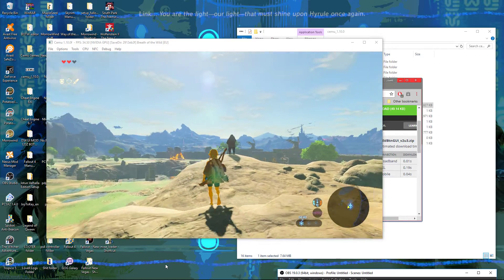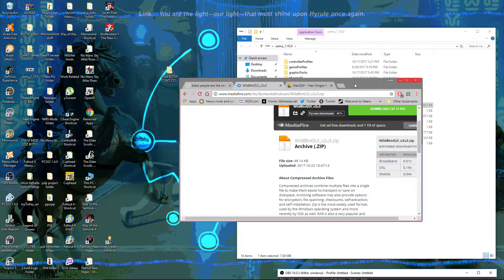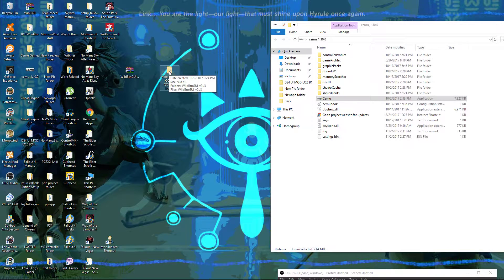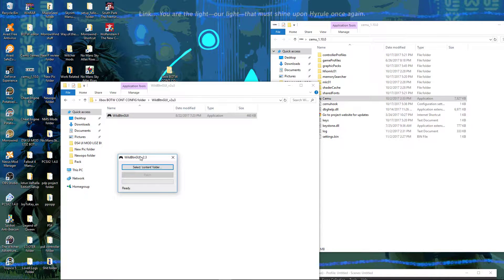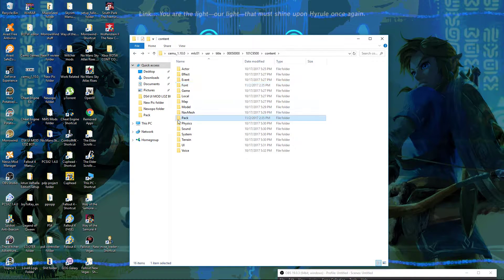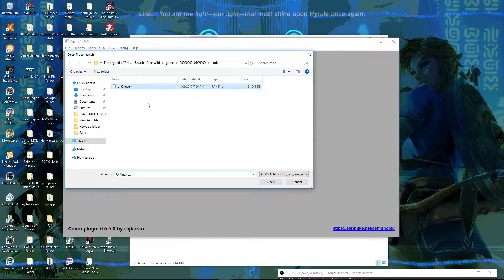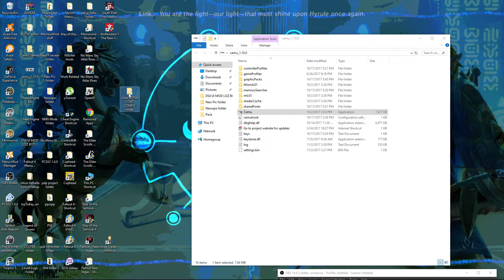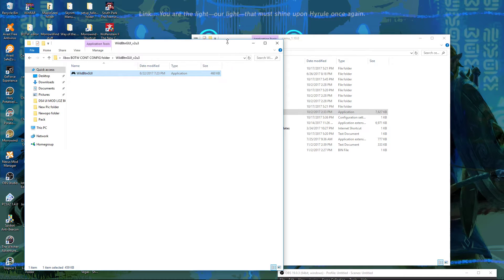Cemu Xbox Controller UI MOD Tutorial